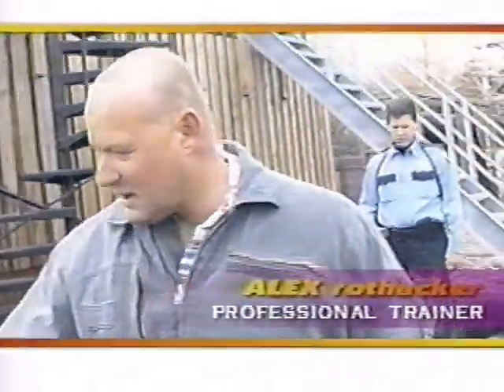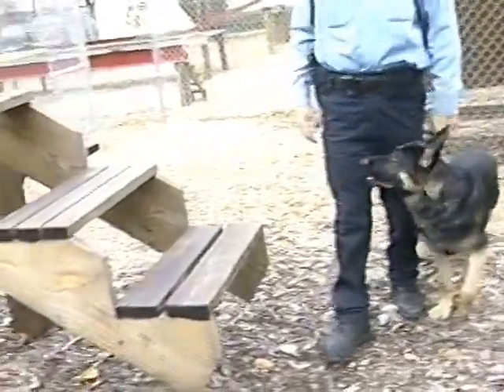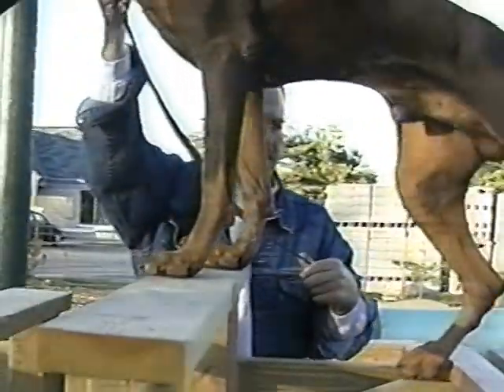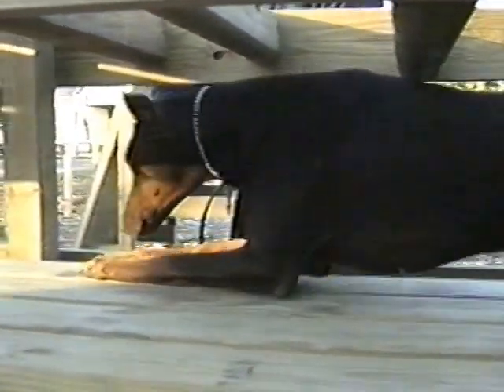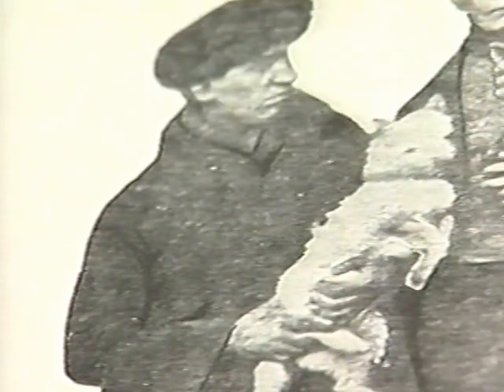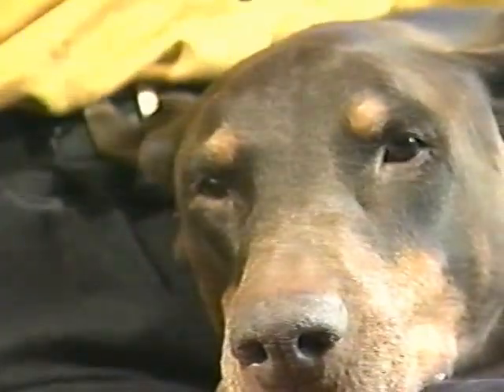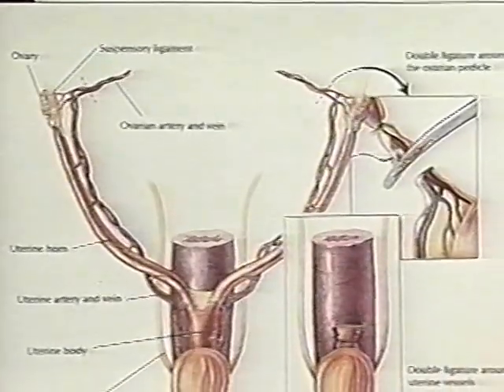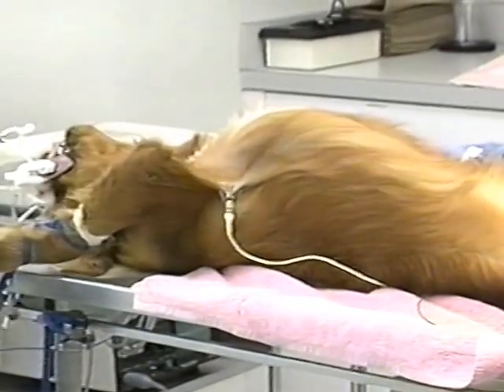VTS 01 1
Throw back Thursday.  Deputy Sheriff Andrew Zinke, McHenry County Sheriff.  K-9 Jake.  Tops Kennel, Grayslake, Illinois with Alex Rothacker.